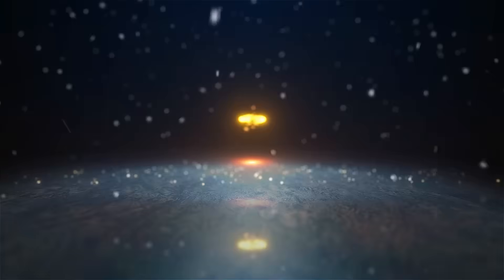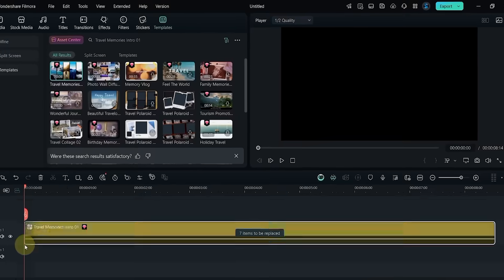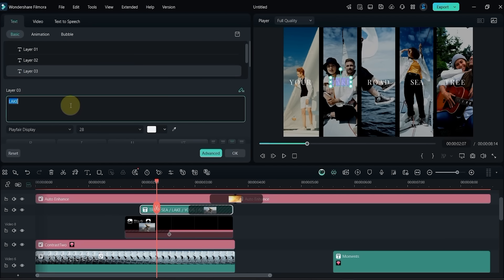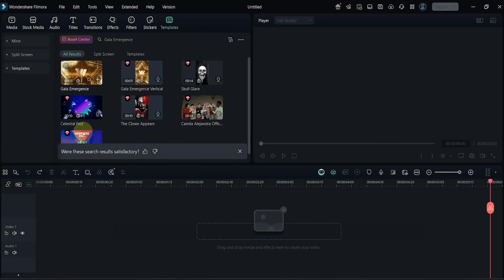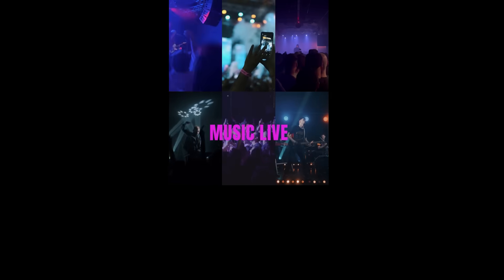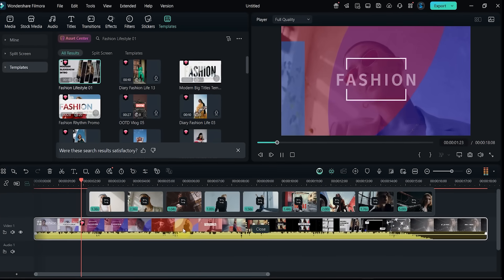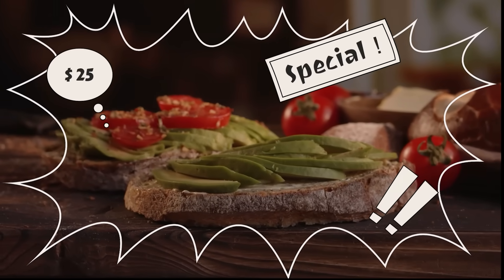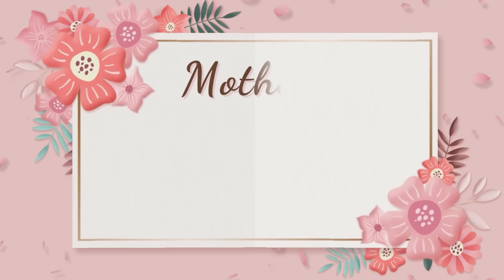20 Best Templates in Filmora 14 for Fast and Easy Editing | Complete Tutorial – Chapter 18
Welcome to Chapter 18 of the Filmora 14 Complete Tutorial series!
In this video, you'll learn how to use templates in Filmora 14 and explore 20 of the best templates for fast and easy video editing. From cinematic intros to birthday slideshows, this tutorial shows you how to customize and apply them with just a few clicks. Whether you're editing for YouTube, social media, or personal projects, these templates will help you create professional videos in no time.
✅ Includes a full walkthrough of one template
✅ Quick previews of 19 more templates
✅ No prior experience needed – just drag, drop, and edit
Download Filmora 14 for free and learn video editing step by step with my complete tutorial series
⏱️ Timestamps:
00:00 – Intro
00:18 – How to Use Templates + Top 20 Templates in Filmora 14
11:55 – Outro